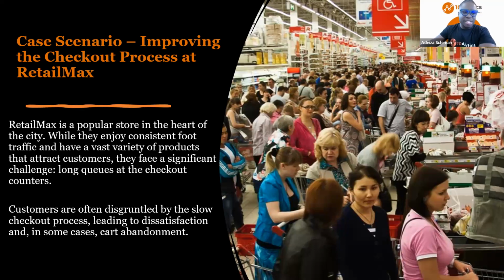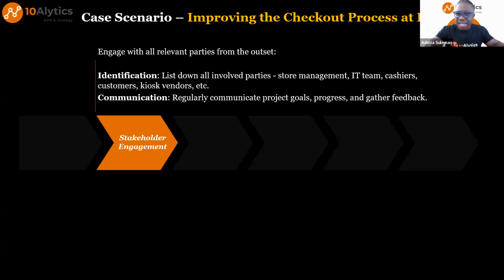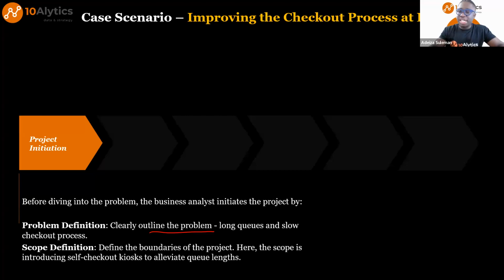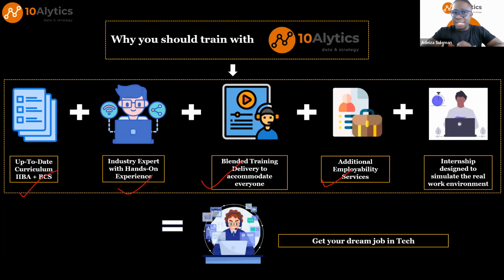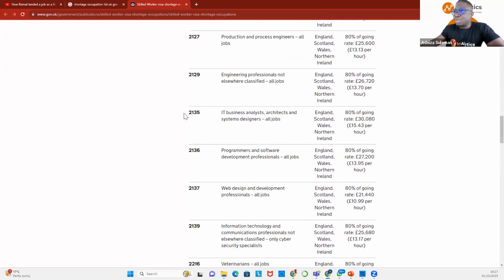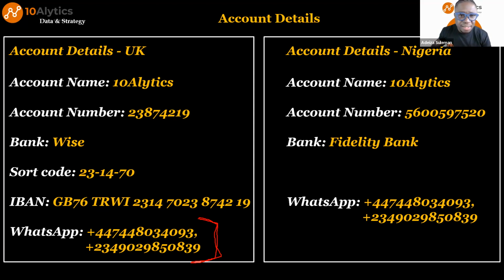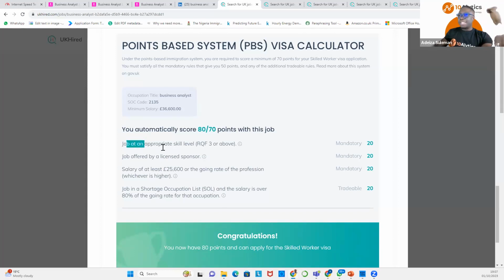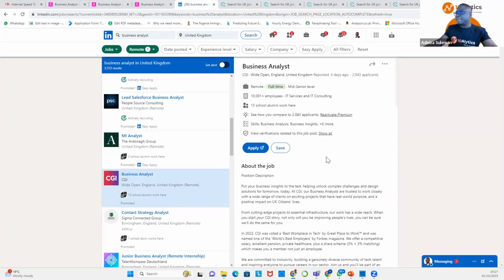Practical Application of Business Analysis